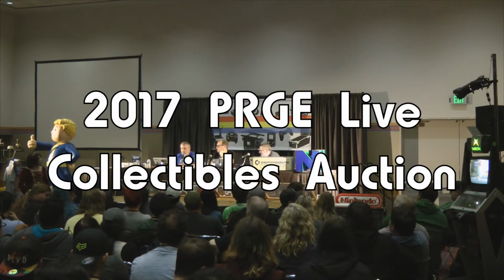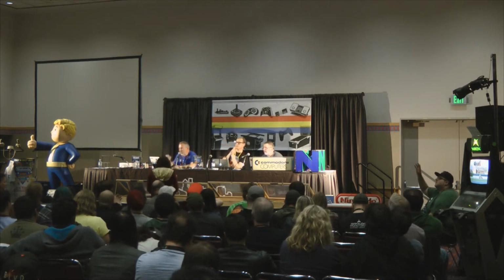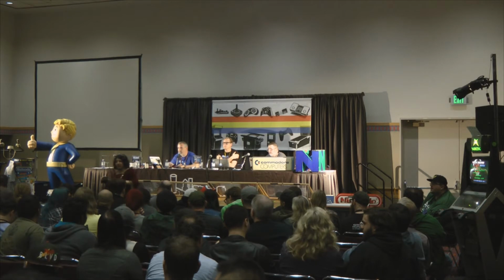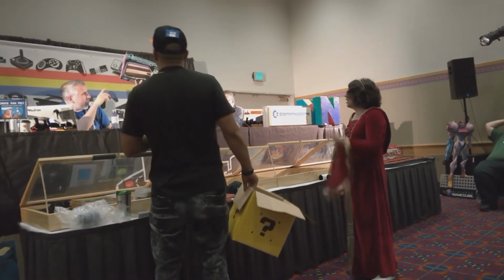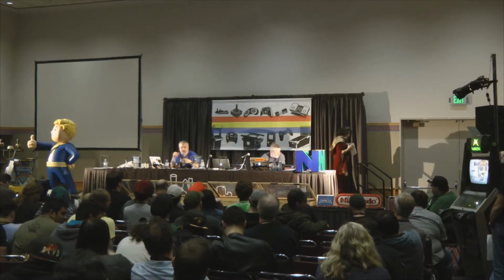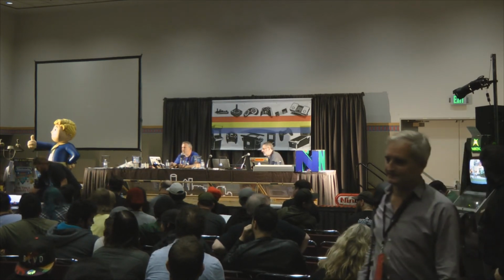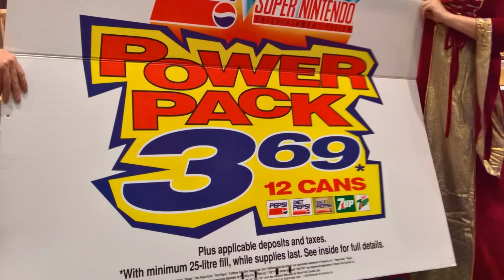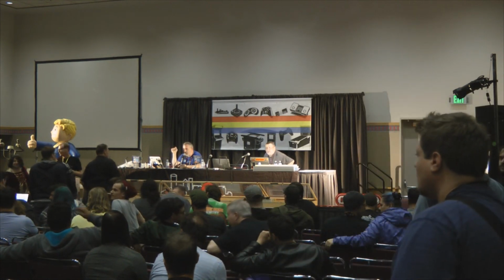PRGE 2017 - Live Collectibles Auction - Portland Retro Gaming Expo 1080p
"PRGE Live Collectibles Auction" from the 2017 Portland Retro Gaming Expo (PRGE), October 22st 2017.